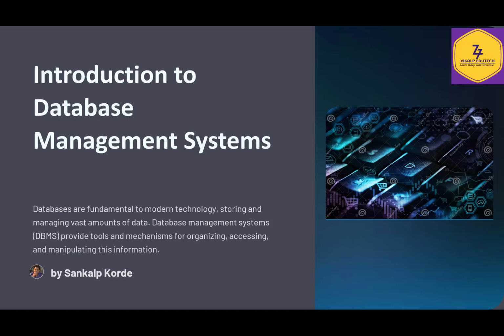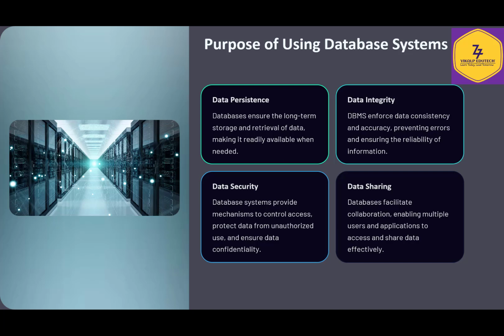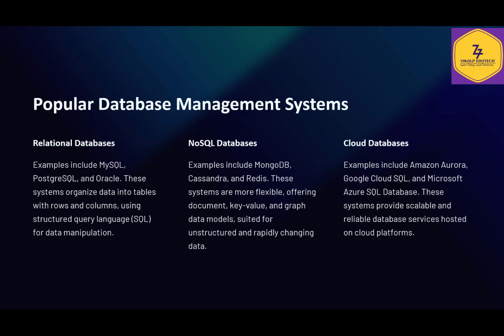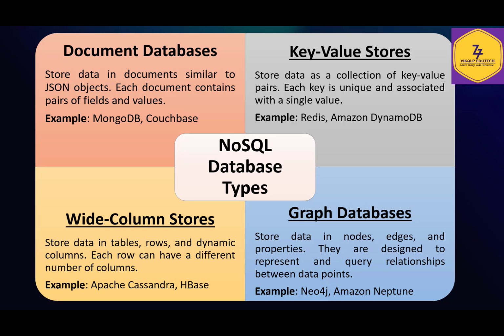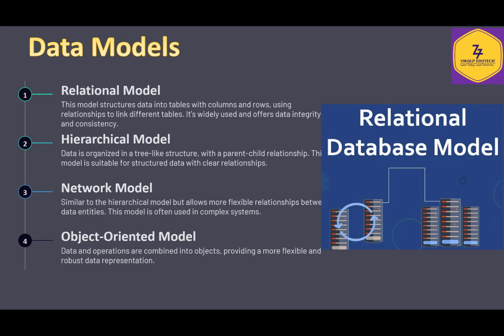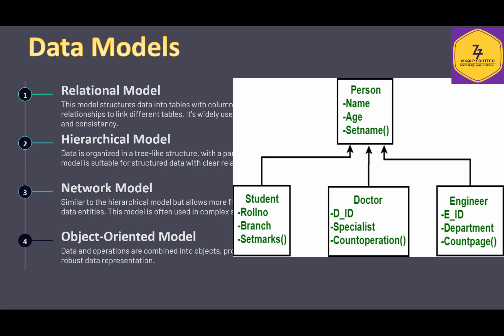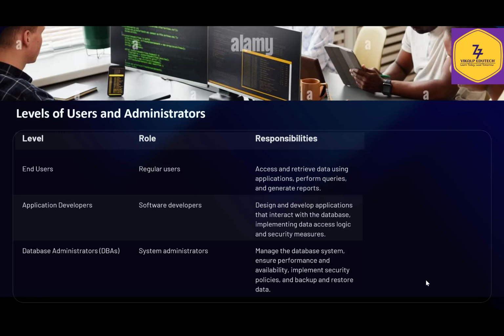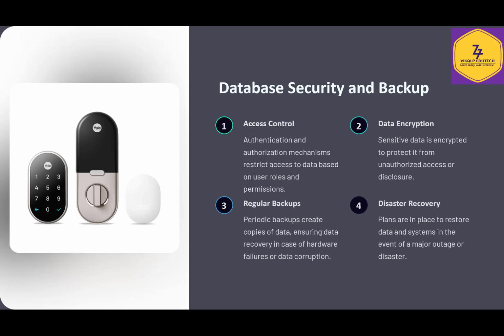Introduction to DBMS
This is the basic introduction to Database Management System. Different types of DBMS apps, Data models and types of users.